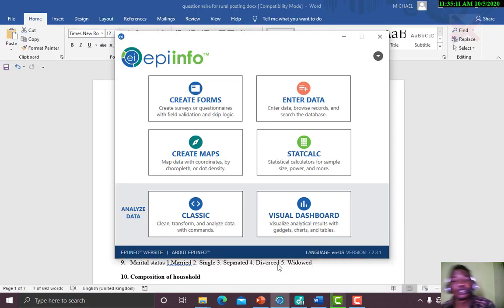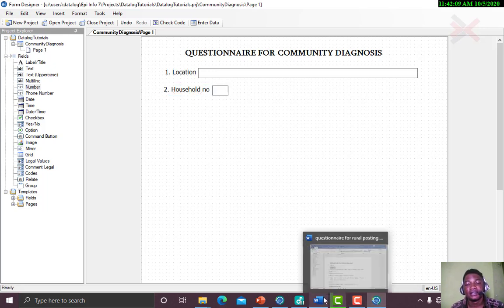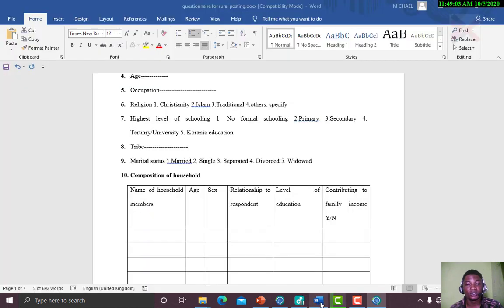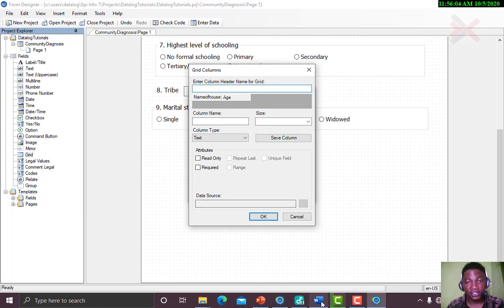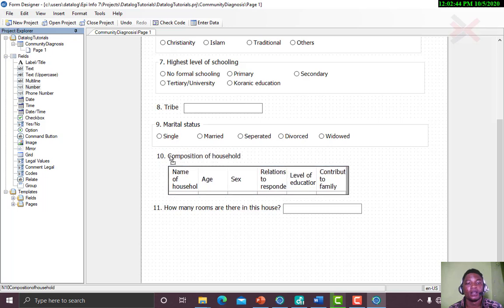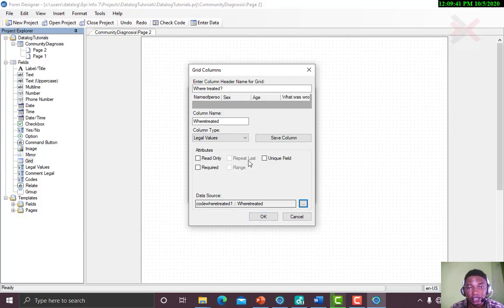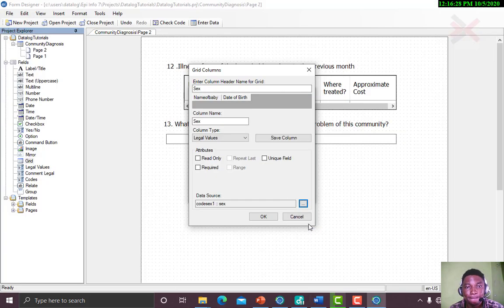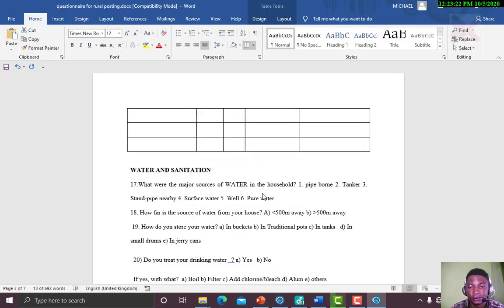How to Create Form step by steps in Epi Info 7Epi info session 3 CDC Epi|_Info_7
Creating form in Epi Info 7 step by step